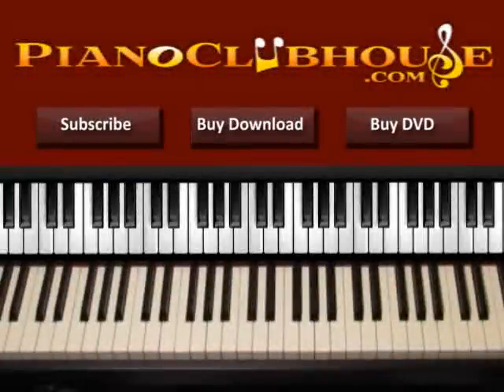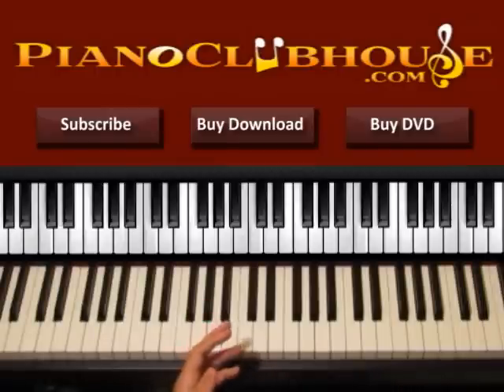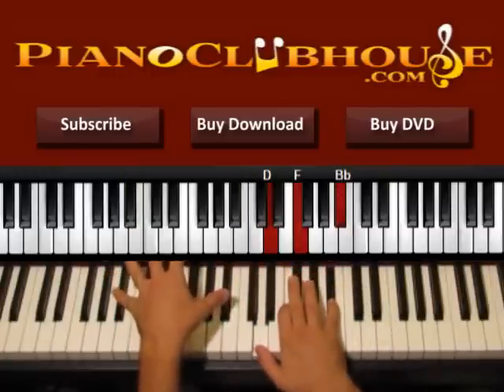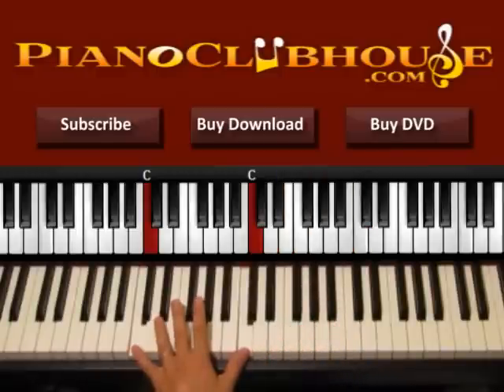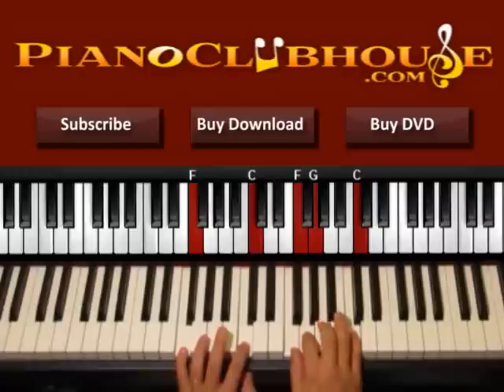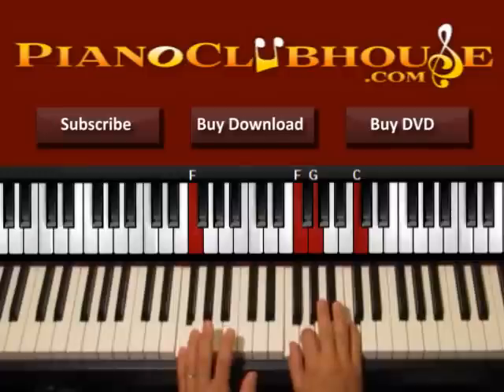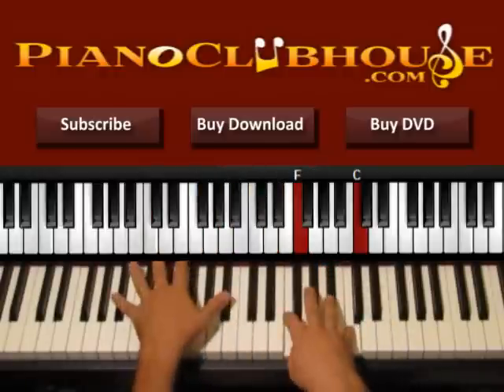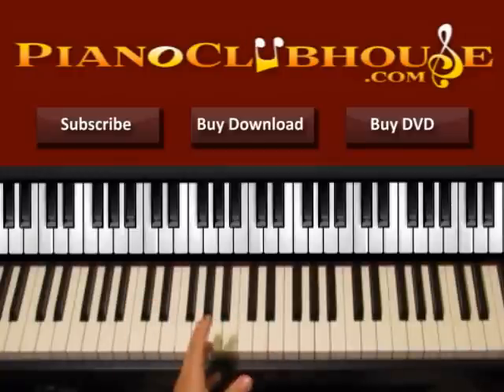♫ How to play "DO LIFE BIG" by Jamie Grace (easy piano tutorial lesson)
This is a tutorial/how to play "DO LIFE BIG", by Jamie Grace. For access to more full-length tutorials, visit PianoClubhouse.com.